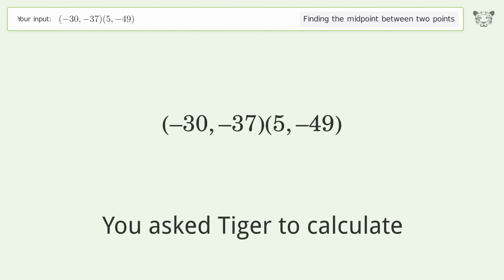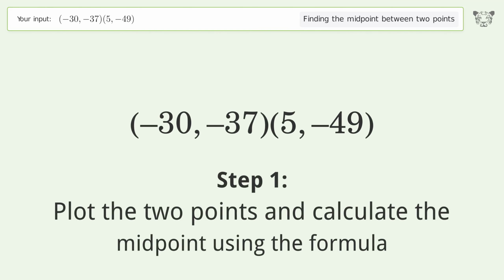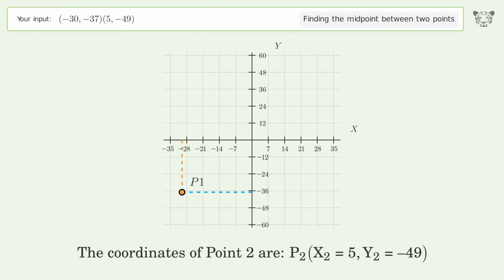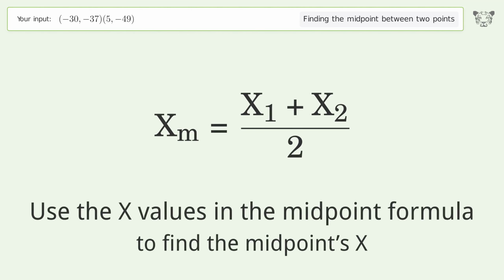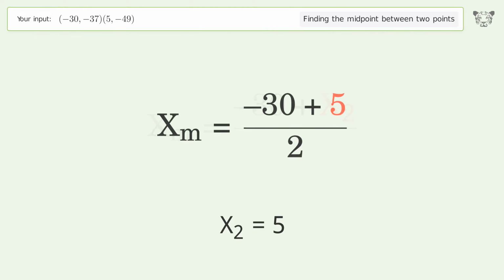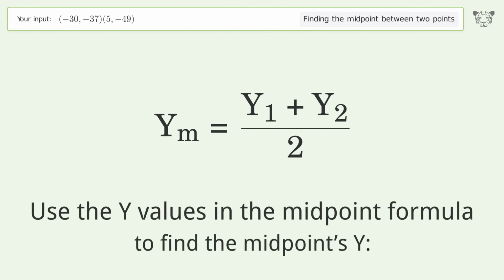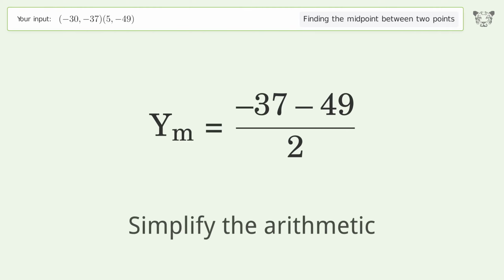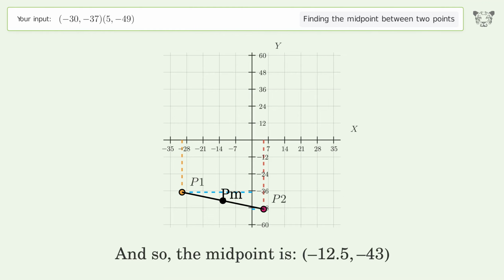Find the midpoint between two points p1 (-30,-37) and p2 (5,-49): Step-by-Step Video Solution